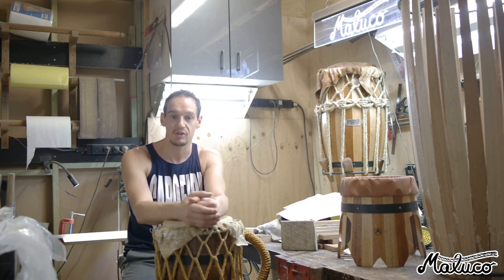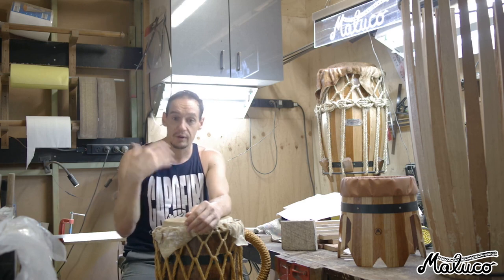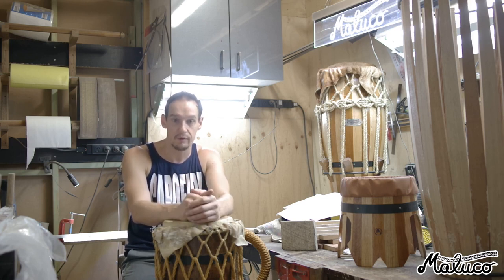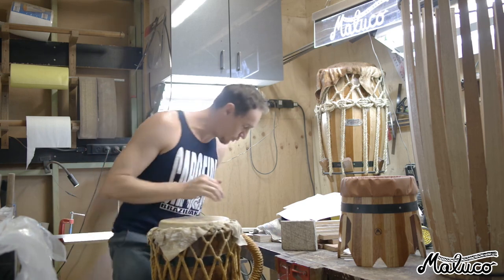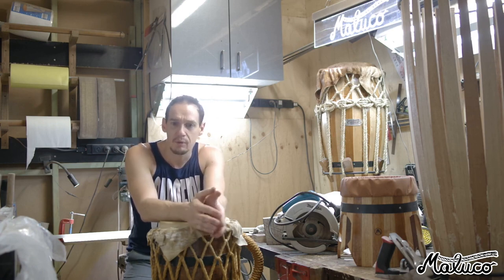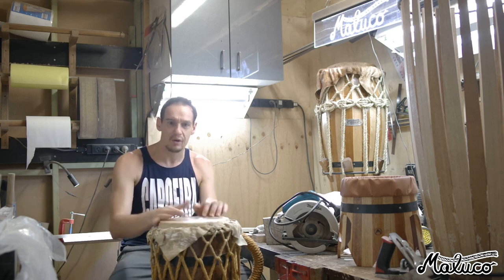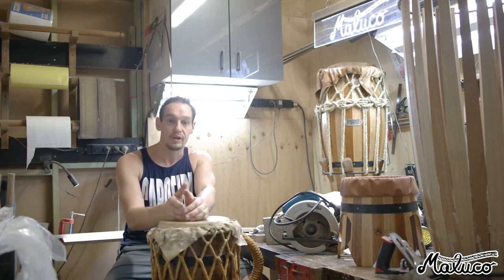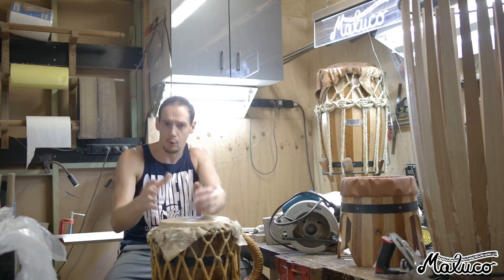Atabaque Building: A Closer Look - introduction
We introduce a new video series that will go in depth  on certain aspects of atabaque building.

This has been requested a number of times in the past so why not make it happen now that we have a bit more time to do so.

The series will cover the following topics:
- Wood selection - A key component
- The math - That thing no one ever explains. Get your calculator.
- Jigs -Tools help a lot. Are they necesssary?
- Cutting - So many different cuts, so many tips
- Bending - Can wood bend without breaking?
- Shell finishing - The part most people cheap out on
- Skin prep - Before going on the drum, you need to to this
- Heading/roping - The ropework basics and extras
- Base making - Metal or wood, why and how
- Metal work - The other missing piece you need to learn
- Hide processing - This part needs more R&D but here's what we know

Next episode: wood selection